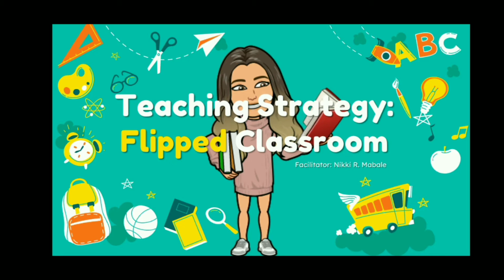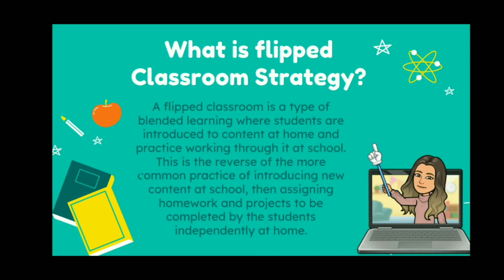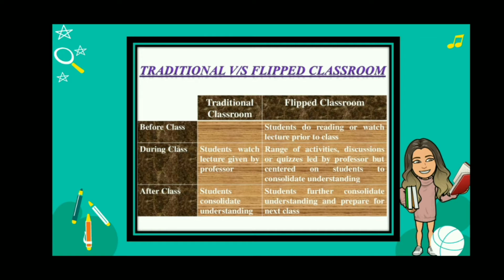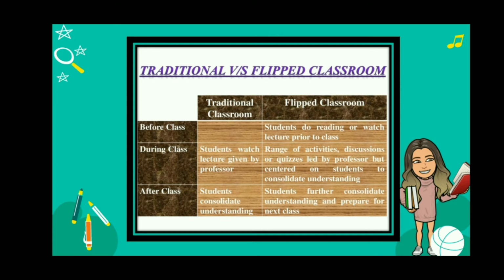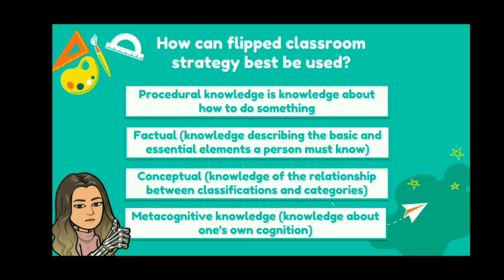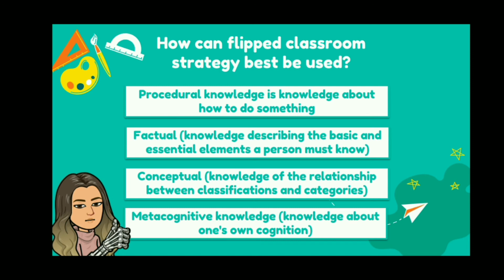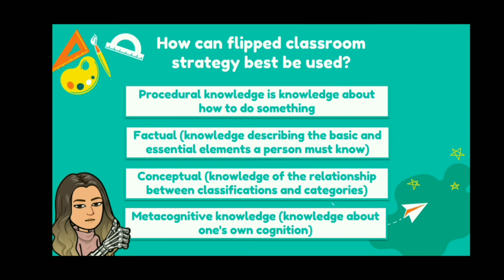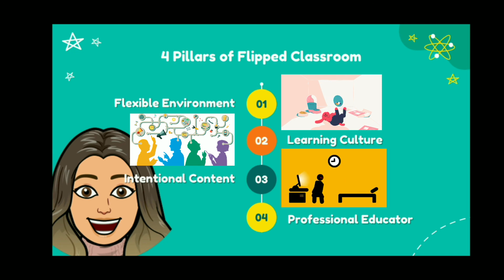Teaching Strategy: Flipped Classroom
"Four years ago, in the shadow of Colorado’s Pike’s Peak, veteran Woodland Park High School chemistry teachers Jonathan Bergmann and Aaron Sams stumbled onto an idea. Struggling to find the time to reteach lessons for absent students, they plunked down $50, bought software that allowed them to record and annotate lessons, and posted them online. Absent students appreciated the opportunity to see what they missed. But surprisingly, so did students who had not missed class. They, too, used the online material, mostly to review and reinforce classroom lessons. And soon, Bergmann and Sams realized they had the opportunity to radically rethink how they used class time. It is called “the flipped classroom.” While there is no one model, the core idea is to flip the common instructional approach: With teacher-created videos and interactive lessons, instruction that used to occur in class is now accessed at home, in advance of class. Class becomes the place to work through problems, advance concepts, and engage in collaborative learning. Most importantly, all aspects of instruction can be rethought to best maximize the scarcest learning resource—time.

It is not the instructional videos on their own, but how they are integrated into an overall approach, that makes the difference. In his classes, Bergmann says, students cannot just “watch the video and be done with it.” He checks their notes and requires each student to come to class with a question. And, while he says it takes a little while for students to get used to the system, as the year progresses, he sees them asking better questions and thinking more deeply about the content. After flipping his classroom, Bergmann says he can more easily query individual students, probe for misconceptions around scientific concepts, and clear up incorrect notions. Counterintuitively, Bergmann says the most important benefits of the video lessons are profoundly human: “I now have time to work individually with students. I talk to every student in every classroom every day.” Traditional classroom interactions are also flipped. Typically, the most outgoing and engaged students ask questions, while struggling students may act out. Bergmann notes that he now spends more time with struggling students, who no longer give up on homework, but work through challenging problems in class. Advanced students have more freedom to learn independently. And, while high-school students still occasionally lapse on homework assignments, Bergmann credits the new arrangement with fostering better relationships, greater student engagement, and higher levels of motivation."

Bergmann, J., Sams, A. (2012). Flip Your Classroom: Reach Every Student in Every Class Every Day